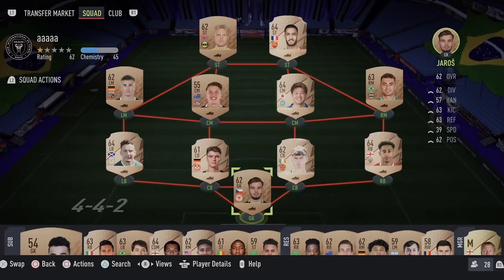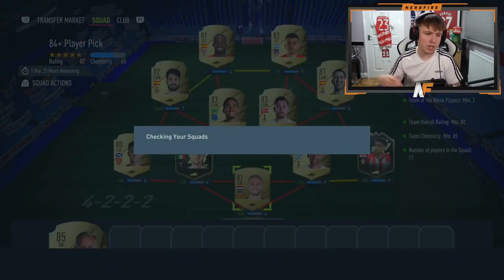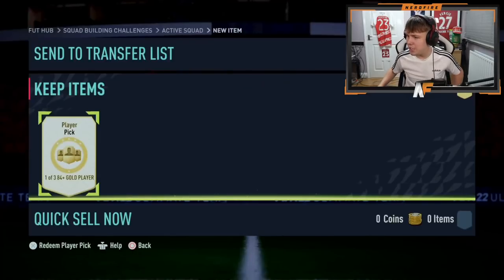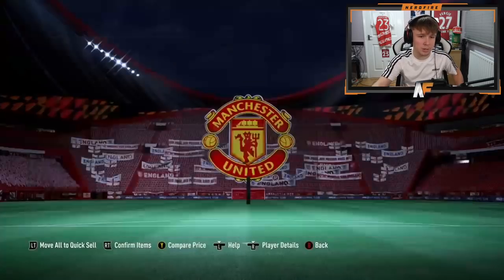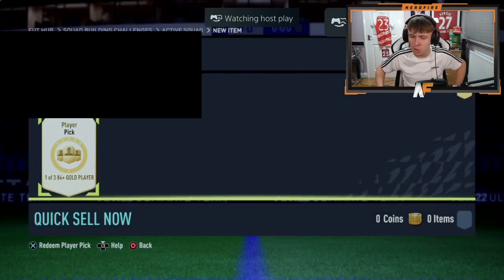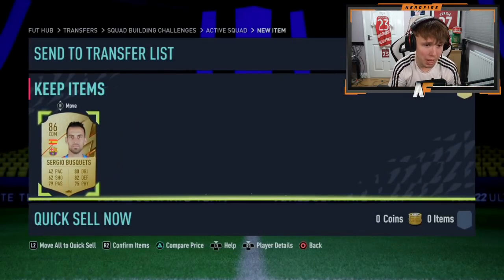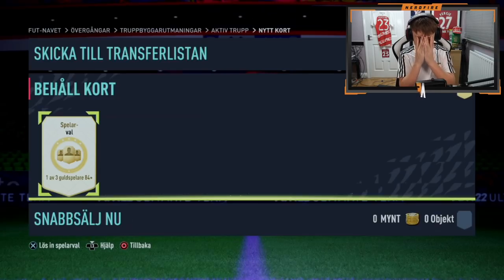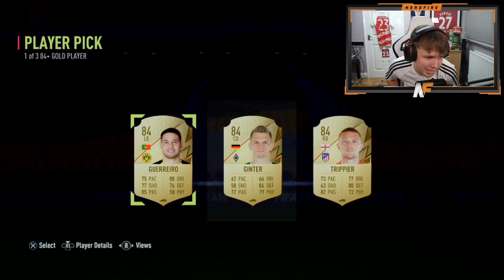this is what 10x 84+ Player Picks got me for TOTY!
Hello and welcome to this video with me, Nerdfire. In this video, I opened 10x 84+ Player Picks for TOTY on FIFA 22 Ultimate Team!